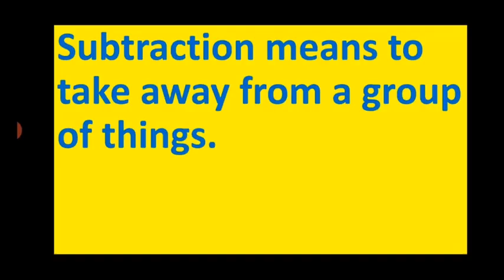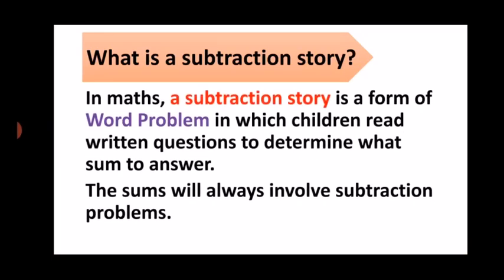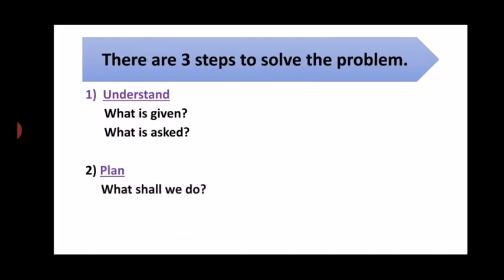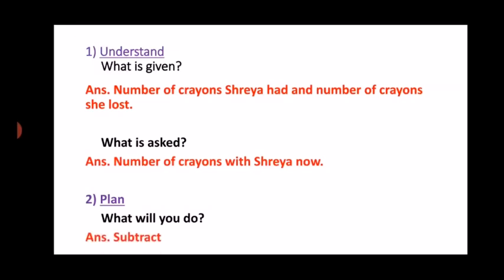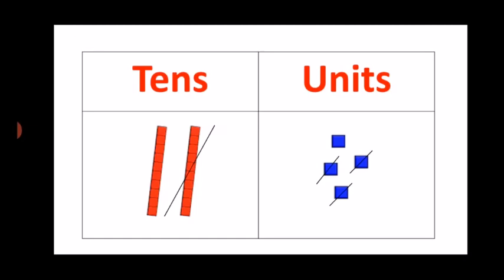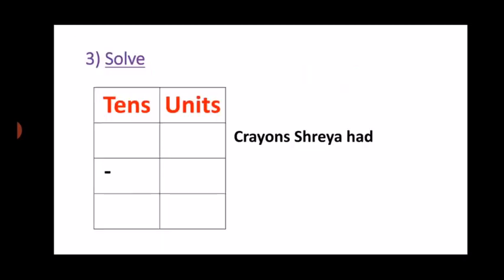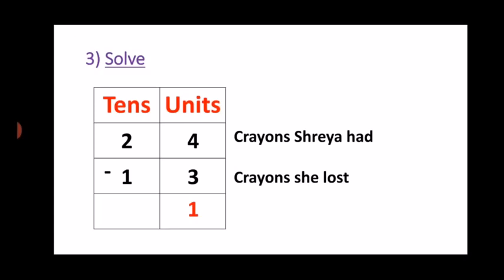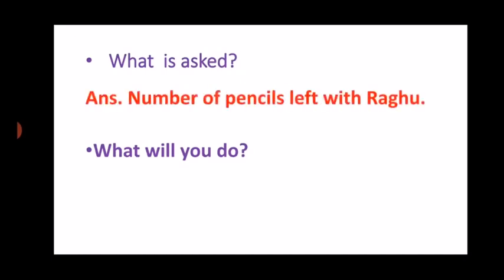Std II (Class 2) / Maharashtra Board / Maths / A subtraction story